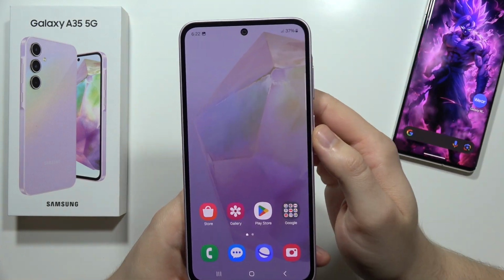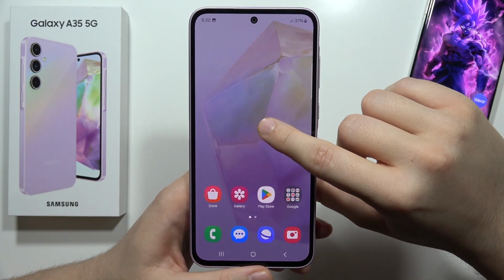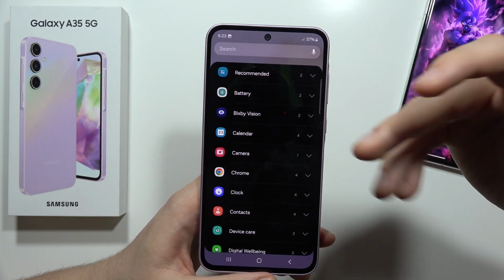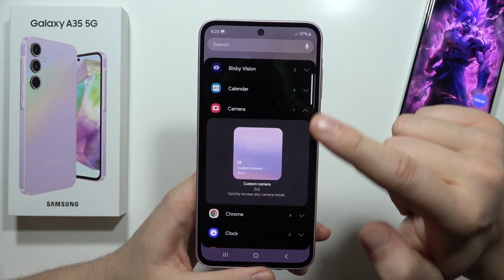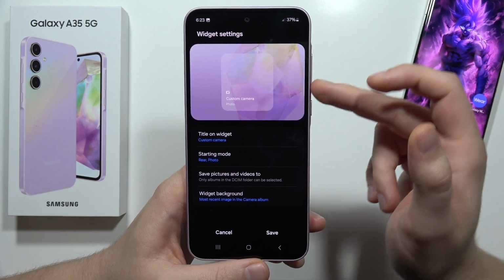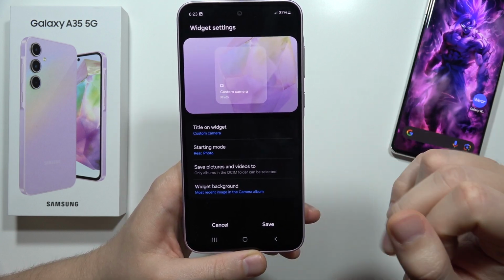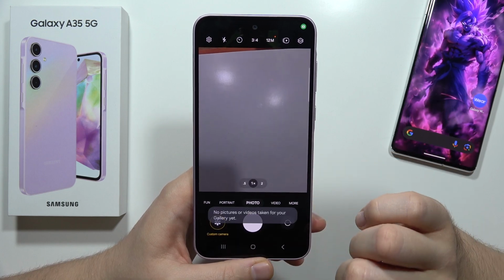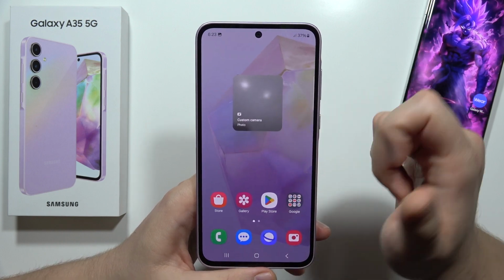How to Add / Remove Widgets on Samsung Galaxy A35 5G - Home Screen Widgets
Spruce up your Samsung Galaxy A35 5G home screen with the power of widgets! This video dives into everything you need to know about ADDING and REMOVING widgets for ultimate customization.

add widgets samsung galaxy a35 5g
how to put widgets on samsung a35 5g
remove widgets from home screen samsung a35
galaxy a35 5g home screen customization